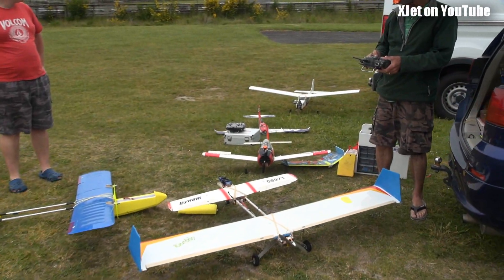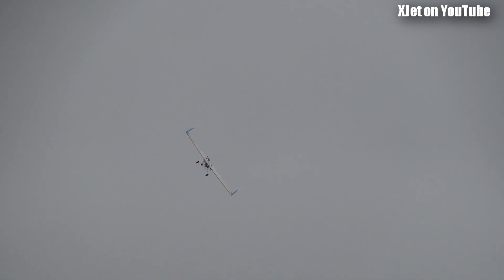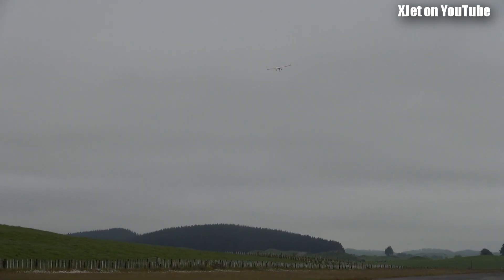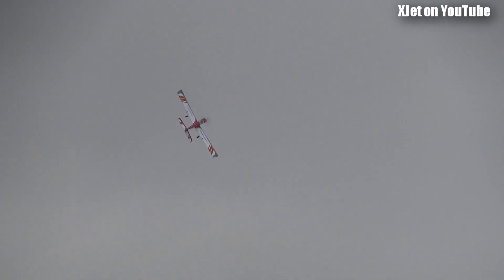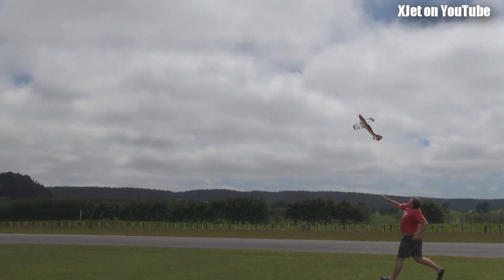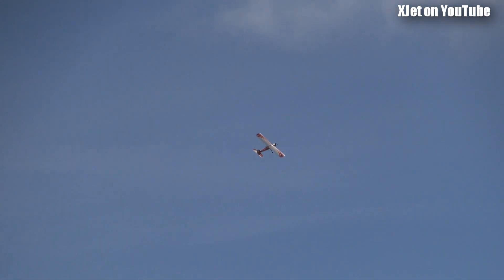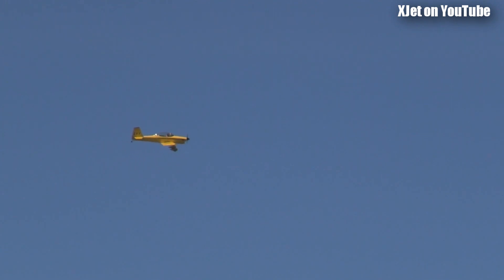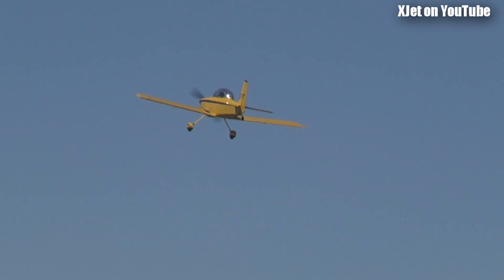Fun, crashes and some full-sized aircraft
RC planes, full-sized planes and all the usual characters combine for another fun-day video from the gang.  This time we have a special guest appearance by Stevie Wonder's albino brother -- be sure and watch right to the end to see him.